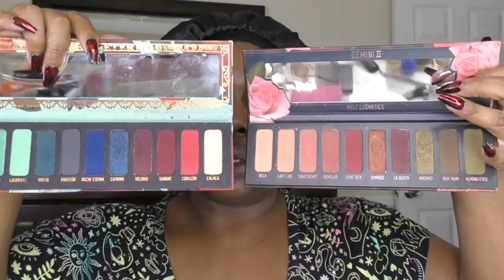Chatty GRWM: Am I right or..?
Revisiting the Melt Gemini II and Muerte palettes. Do you have any products from Melt? What has been your experience with the brand?

Foundations shades I wear:
CoverFX PowerPlay in N110
Lisa Eldridge Seamless Skin foundation in 33
Danessa Myricks Blurring Balm Powder and Colorfix Nude in 9
Sephora Best Skin Ever in 59N
YSL All Hours in DN 7
Fenty in 450